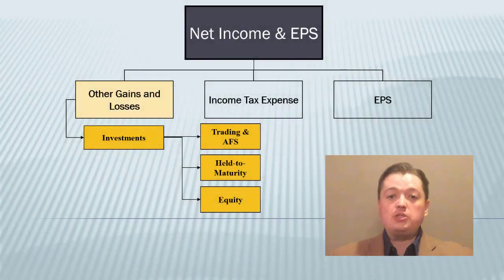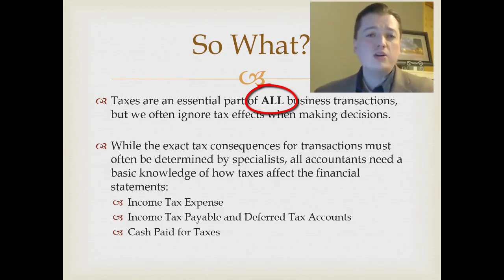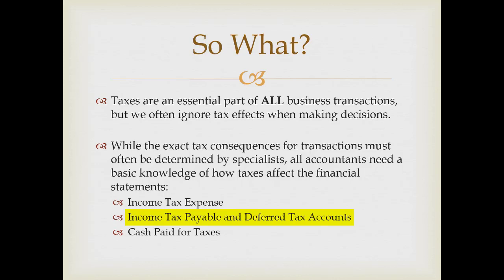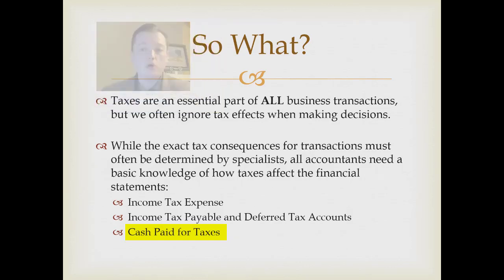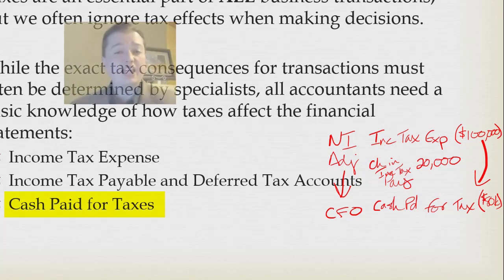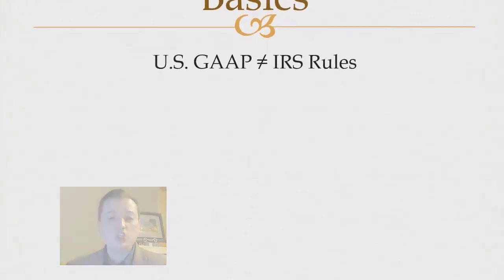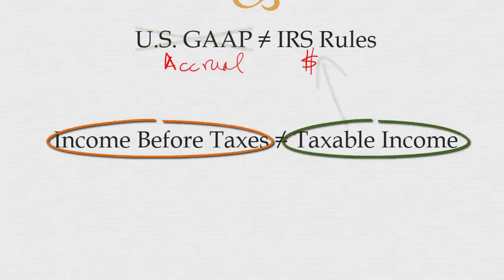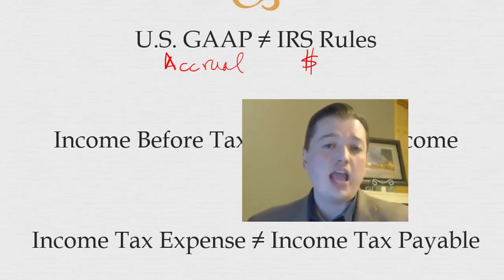ABC Accounting for Deferred Taxes pt 1 Version 2 0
This 1st segment introduces our discussion of deferred taxes. We walk through where we are in the course and how deferred taxes fit in, then discuss the importance of taxes overall and specifically for financial accounting. As part of that discusses, we emphasize how taxes affect the financial statements. Finally, we discuss the primary difference between tax reporting for GAAP purposes and tax purposes.